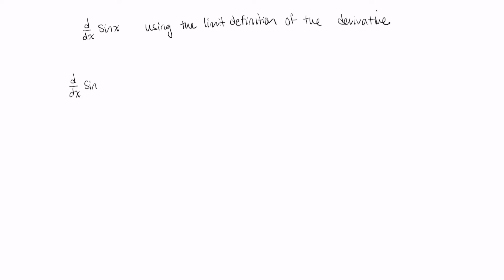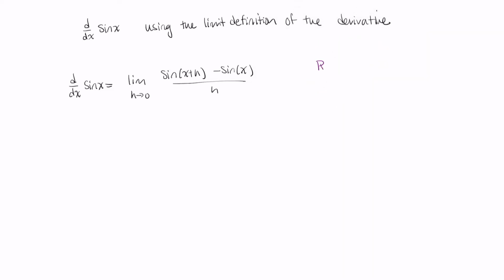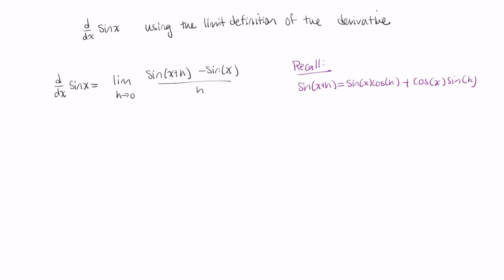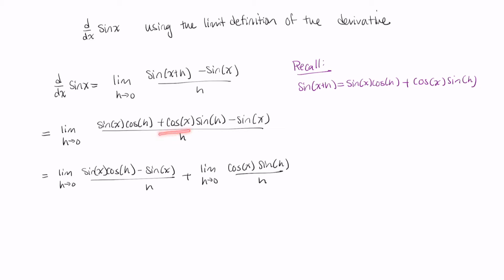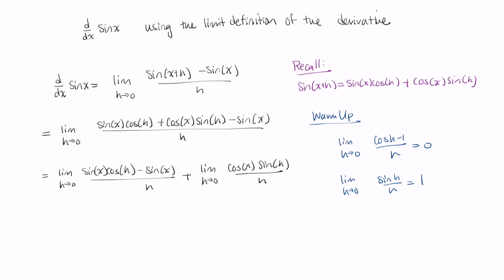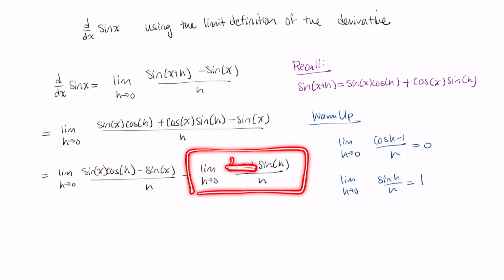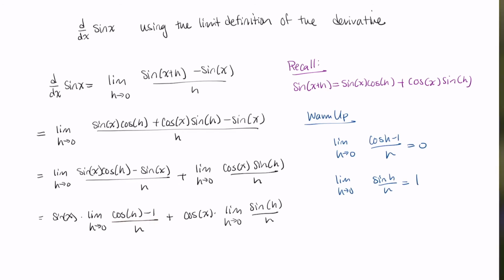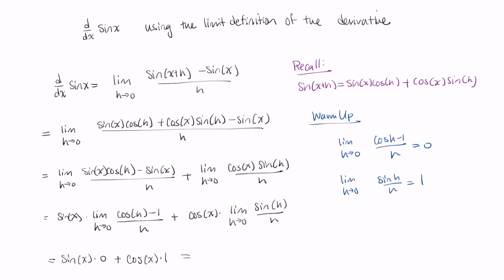Finding the derivative of sine using the limit definition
In this video, Professor Gonzalinajec will use the limit definition of the derivative to obtain the first derivative of sine.